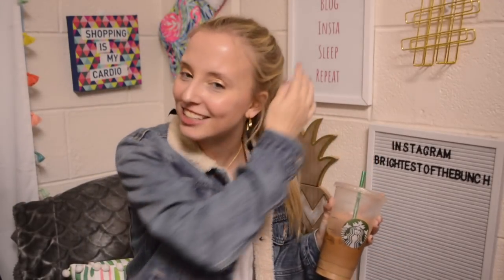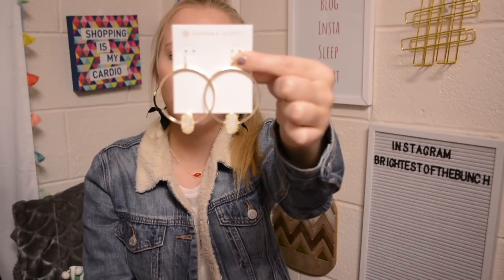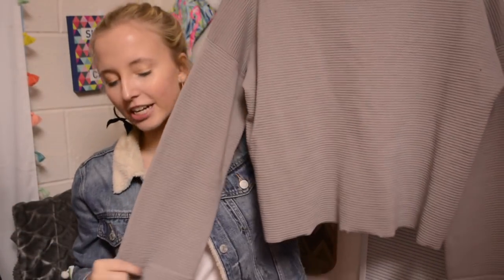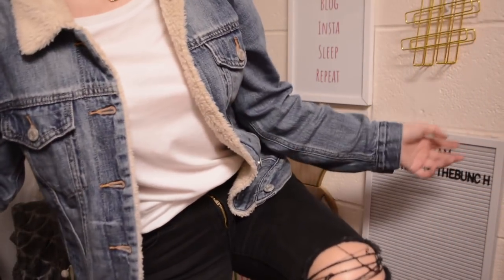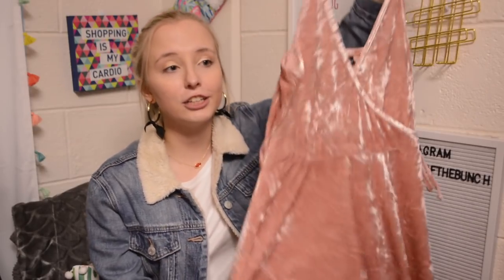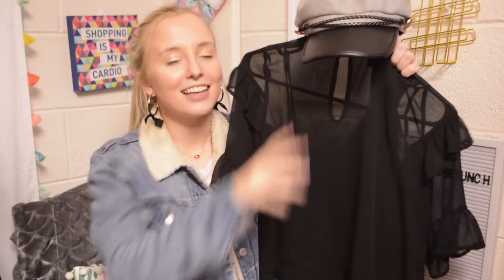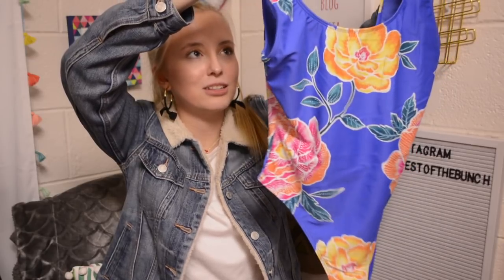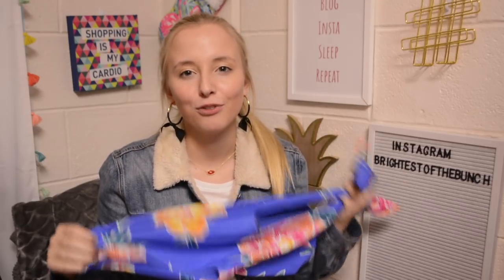AFTER CHRISTMAS HAUL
Make sure to check out my What I got for Christmas Haul if you enjoyed this After Christmas Haul and subsribce for more!